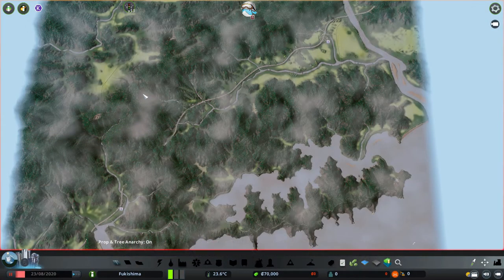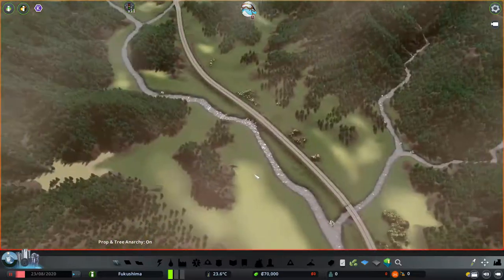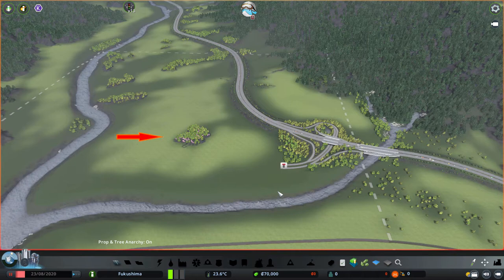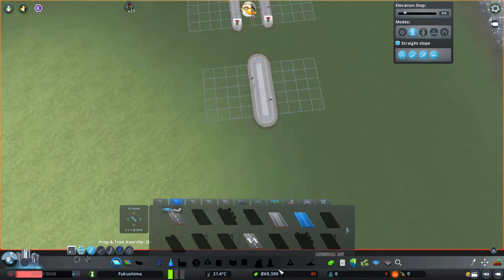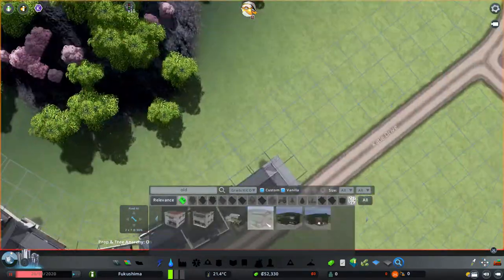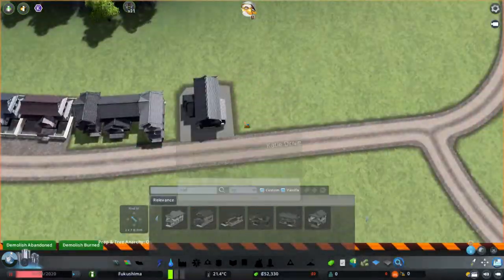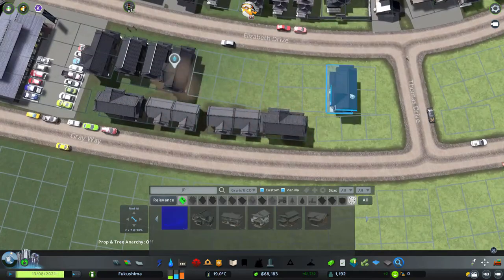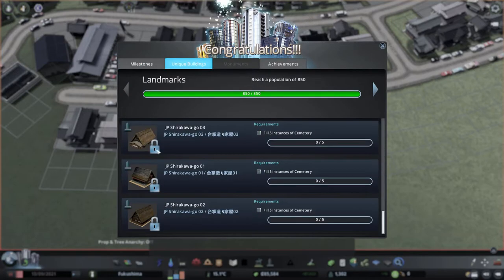Cities Skylines & History - Uranouchi Bay & Tosa-Shi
Welcome to the Uranouchi Bay map from the workshop in Cities Skylines.
This is a map recreating a real world location, and I am going to explore the history of that location - in brief. (I may do more videos exploring this area even more...)

81 Tiles Mod & More found here, in my Preferred Mods Collection